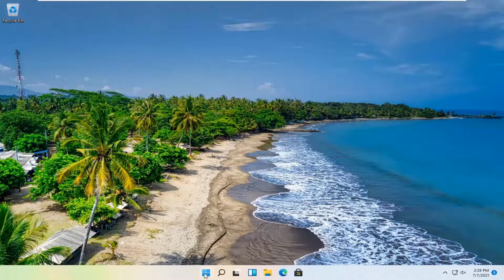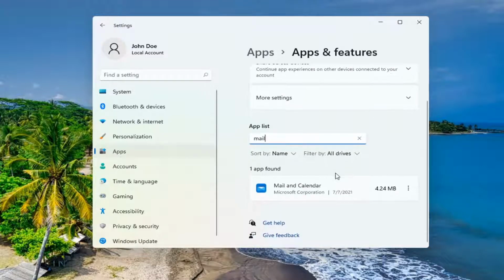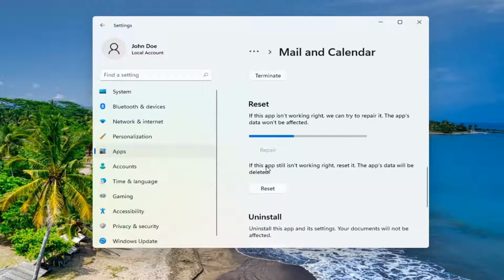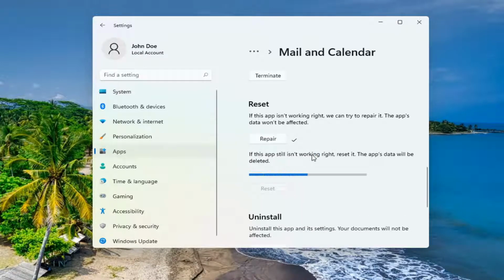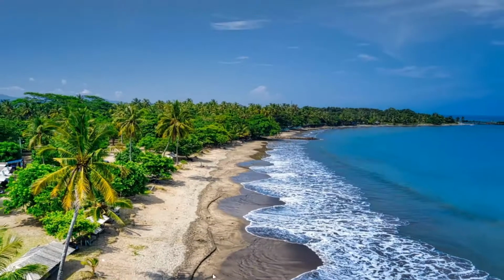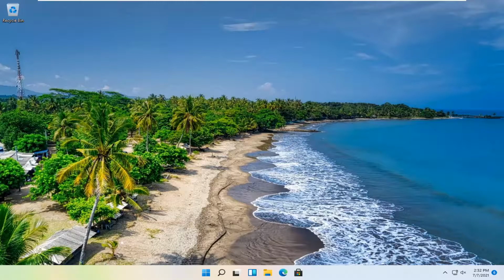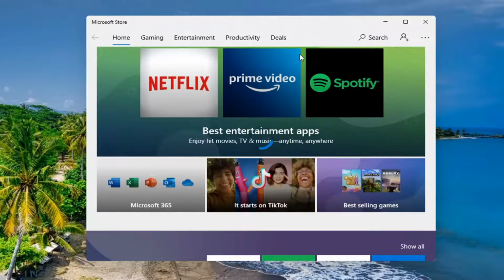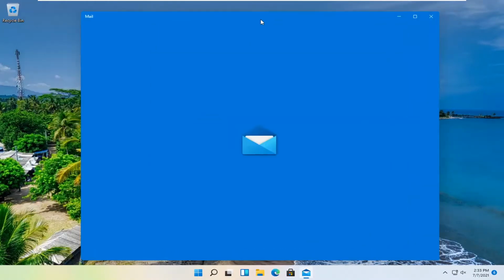How to Fix Windows 10 Mail and Calendar App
Windows 10 mail app fails to open with error message 0x80070032, windows 10 mail app not opening or not receiving emails? If you are struggling with the same issue, Windows 10 Mail App Not working or Syncing Automatically Here some effective solutions you must try.